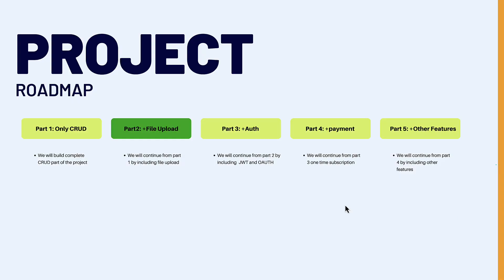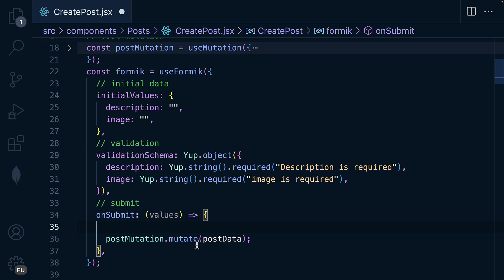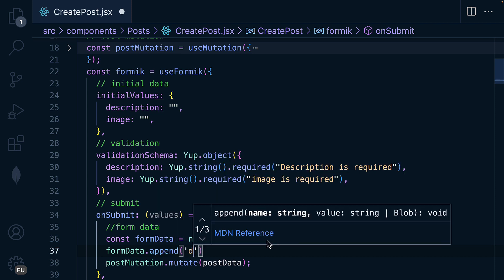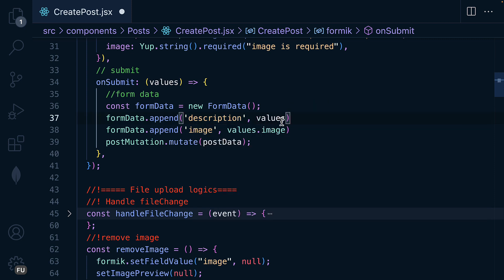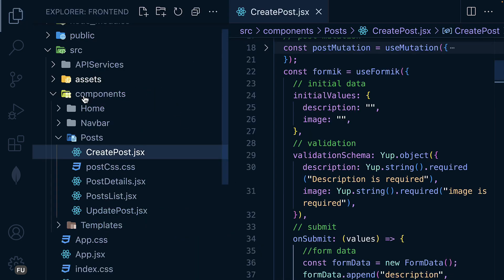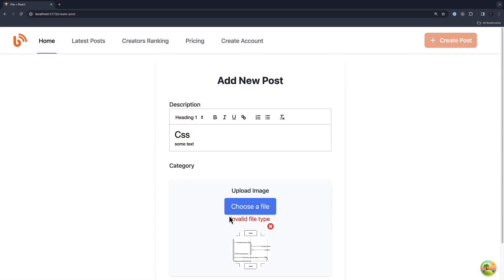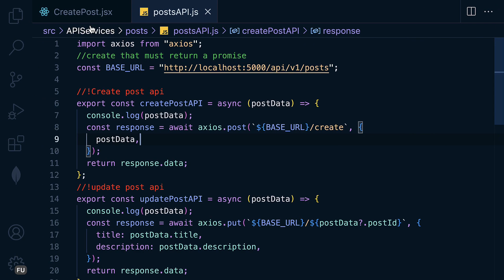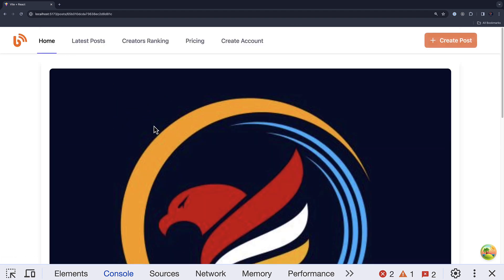How to upload image-frontend | Build and Deploy MERN Stack blog project